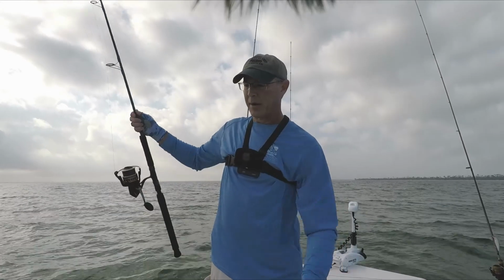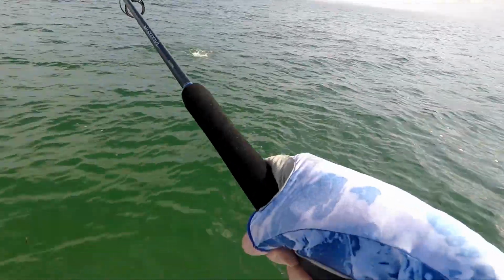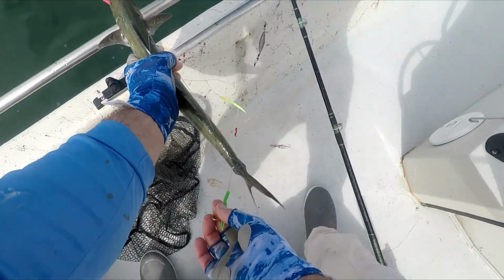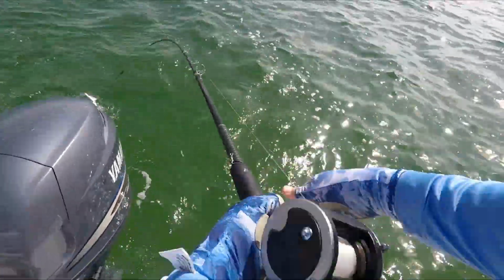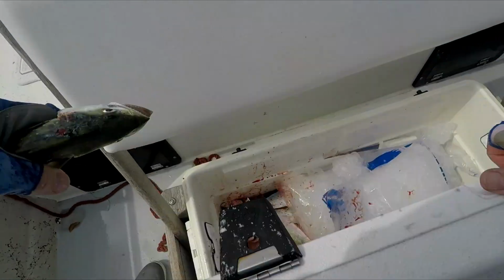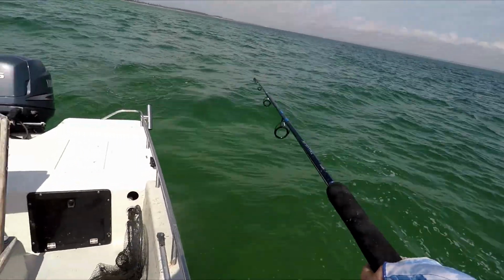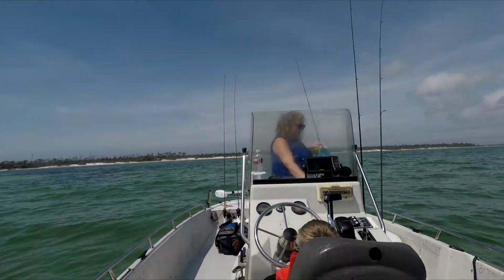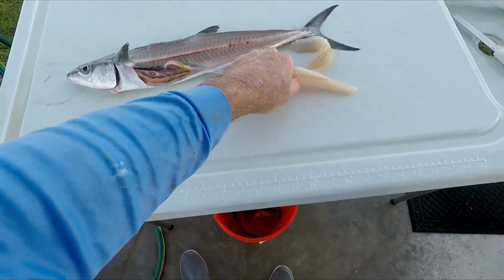Fishing for Spanish Mackerel the EASY Way!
Very productive day trolling for Spanish Mackerel in St. Joe Bay, in Port St. Joe Florida. Also, my son with Cerebral Palsy catches his first Spanish Mackerel. I show you how to troll for Spanish Mackerel using a Johnson Spoon Trolling Rig, as well as which lures I used to cast for Spanish Mackerel.

Clarkspoon Trolling Rig

Rapala X-Rap

Gotcha Plugs